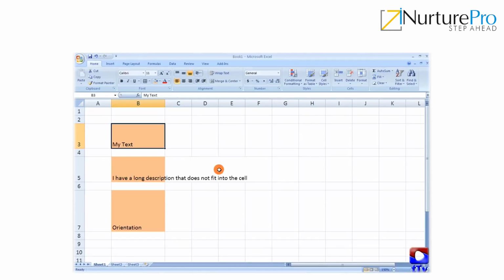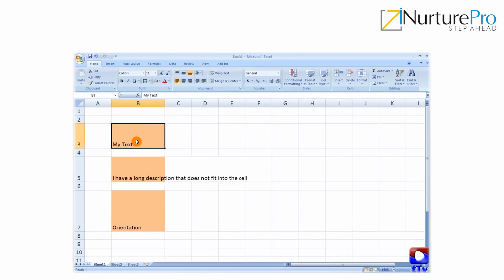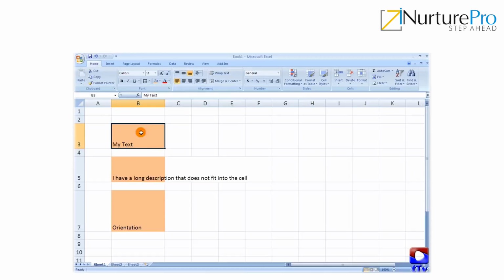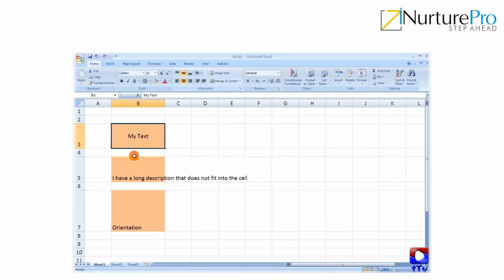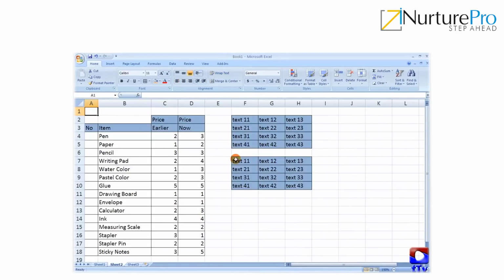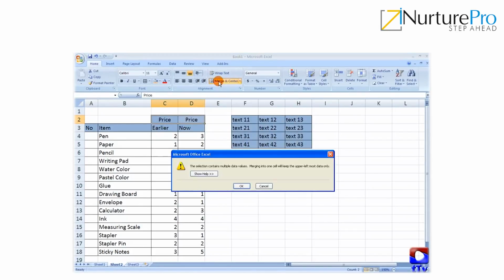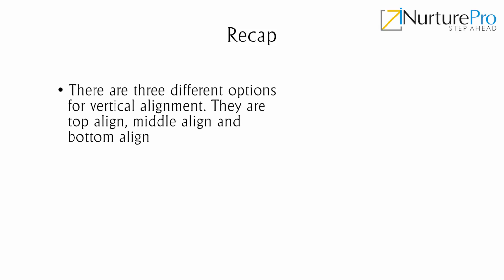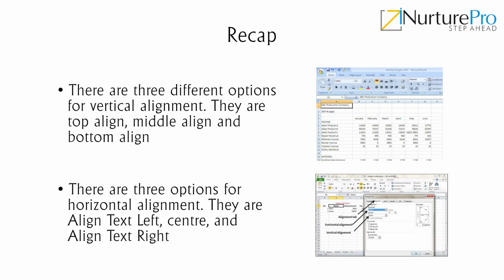DBE-BIS M01 C02 VD3 Merge & Cell Alignment